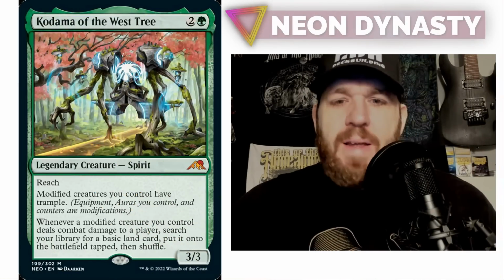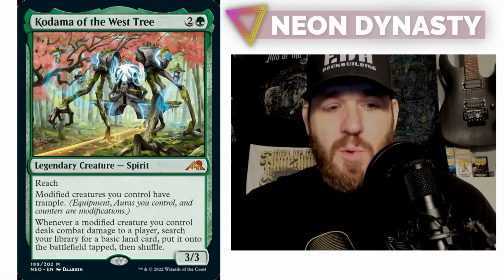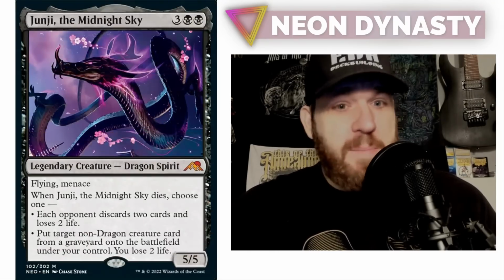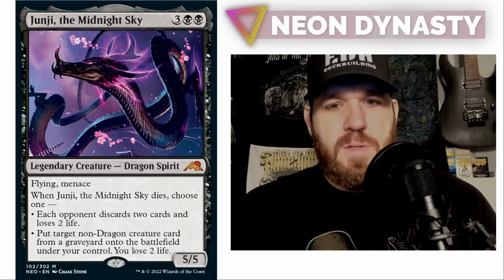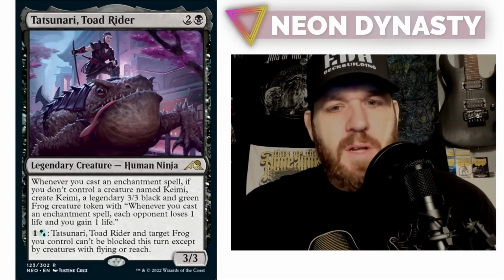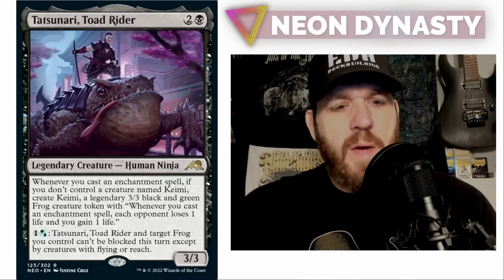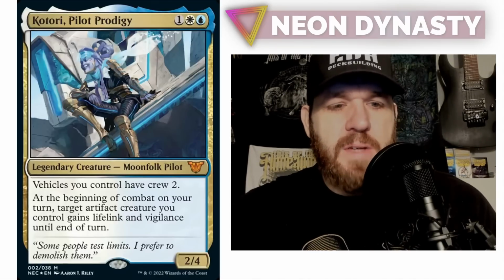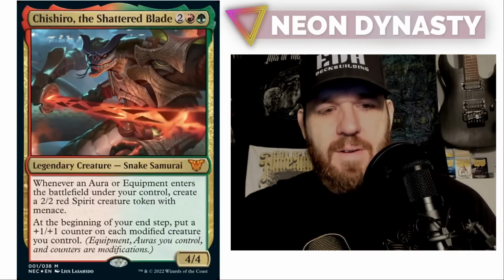5 New Commanders From Kamigawa Neon Dynasty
My first take on 5 new Kamigawa: Neon Dynasty Commanders.